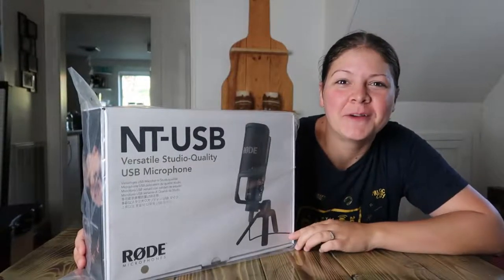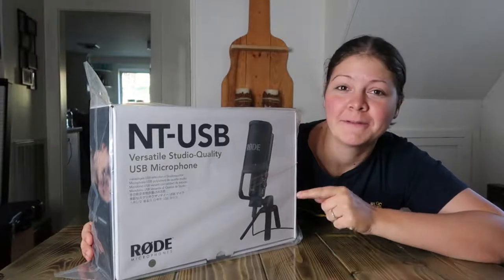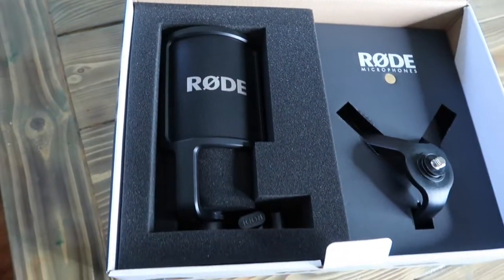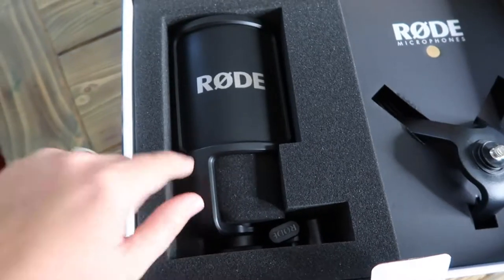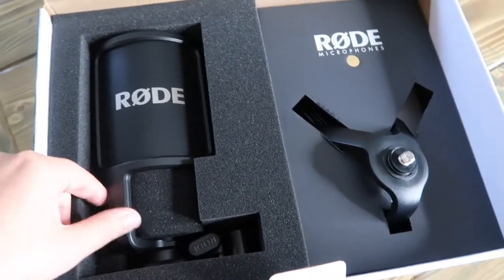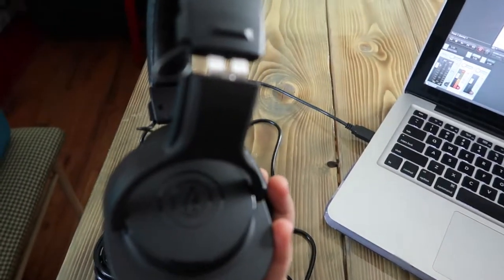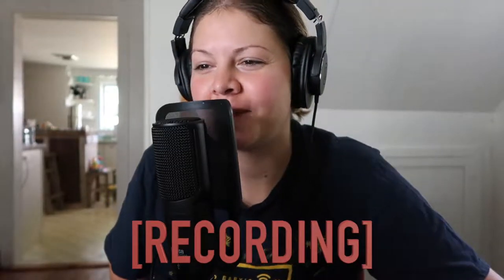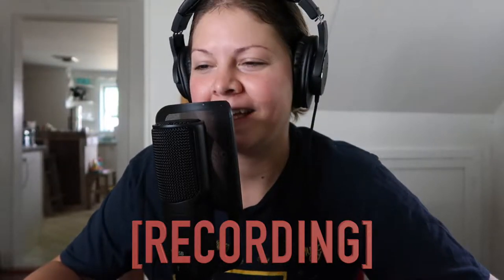Unboxing RODE NT-USB Microphone | First Look Sound Test and Review | How it sounds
FIRST LOOK & SOUND TEST of UNBOXING my new RODE NT-USB mic! I show what comes in the box, and test the audio of the Rode USB microphone vs. my computer's internal microphone. I'm so excited to be upgrading the quality of my podcast with this Rode mic and Audio Technica headphone setup. Are you thinking of buying this microphone? Let me know what other questions you have!

See current prices and compare specs:
RODE NT-USB Microphone
Audio Technica headphones

I’m currently listening to the audiobook "The One Thing" by Gary Keller

Try Audible and Get Two Free Audiobooks: